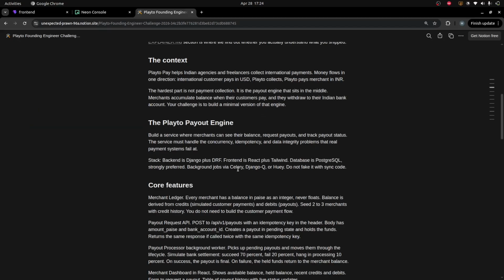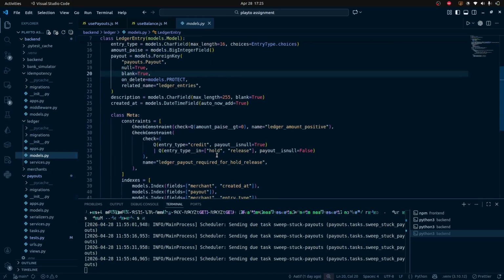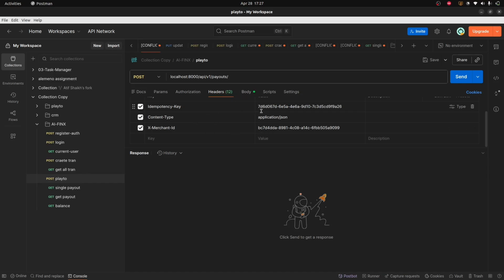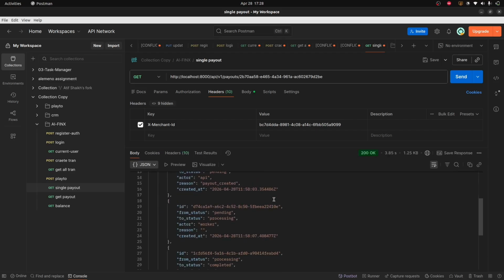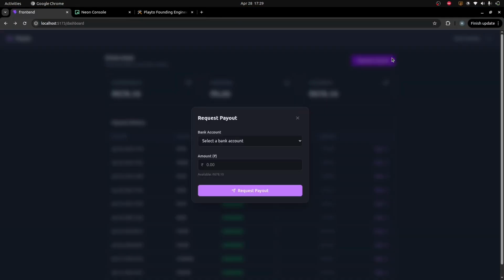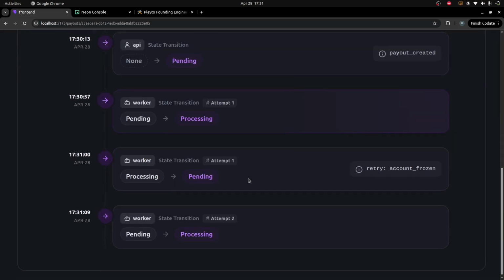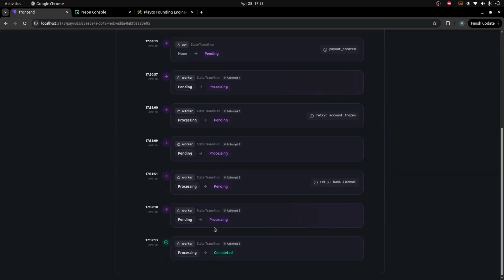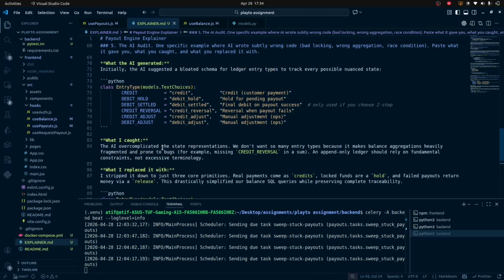Payout Engine - Concurrency, Ledgers and Idempotency | Django | postgreSQL | Redis + Celery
Technical Overview:
Implementation of a resilient, asynchronous payout engine designed for financial integrity and high concurrency.

Core Architecture Highlights:

Atomic Ledger Model: Balance is a derived property calculated via DB-level aggregations (SUM/Coalesce) on a unified ledger to maintain a strict audit trail.

Row-Level Pessimistic Locking: Utilized PostgreSQL select_for_update within atomic transactions to prevent race conditions and "double-spend" errors during balance validation.

Strict Idempotency: Implemented a unique-key constraint layer to ensure "exactly-once" execution across retries and duplicate requests.

Async State Machine: Decoupled API lifecycle from background execution using Celery and Redis, managing transitions from PENDING to SUCCESS or FAILED.

Smart Polling UX: Optimized TanStack Query invalidation to refresh balance only upon payout state transitions, reducing server overhead.

Tech Stack: Django (DRF), PostgreSQL, Celery, Redis, React.